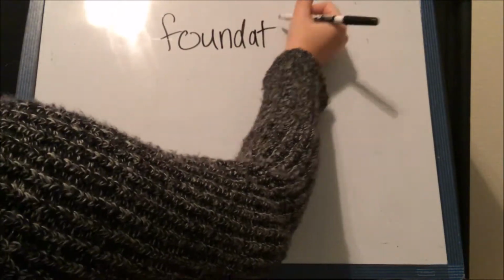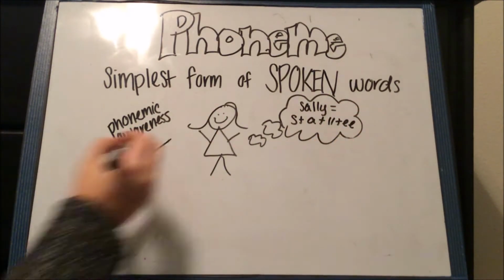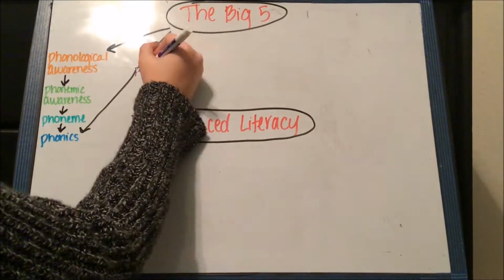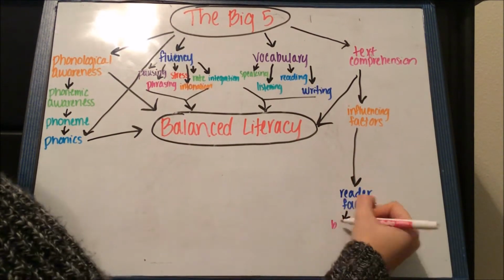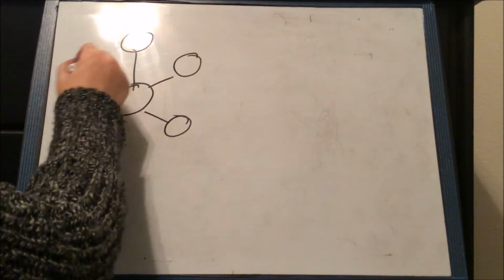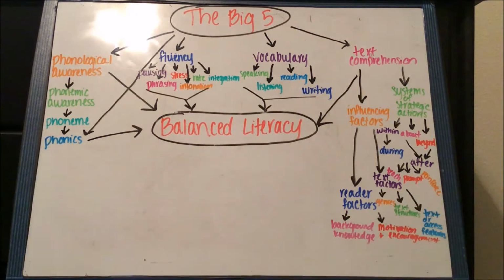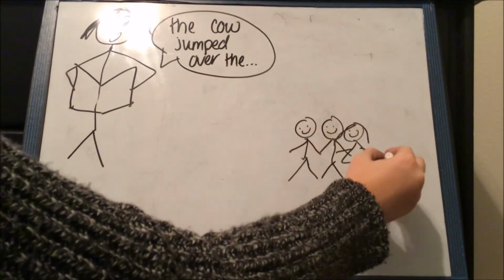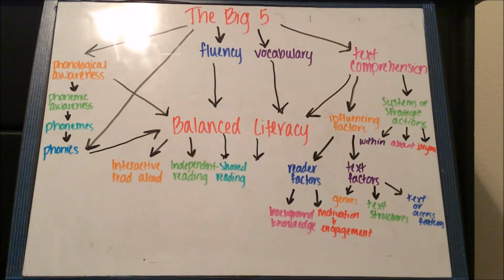Foundations of Reading Instruction Synthesis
This is my synthesis project for EDLL 3351 - Foundations of Reading Instruction. Fall 2017.